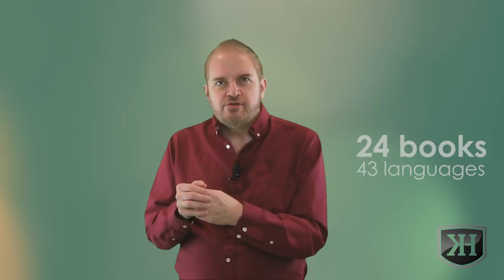Gain Instant Attention + Master Rapid Rapport = Potent Results. w Kevin Hogan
How do you captivate people's attention? You live in an attention deficit world. Virtually no one is captivating and holding attention anymore. But you can both captivate others and then absorb them into your world. Today you learn how to get them to put their cell phone down and pay attention to YOU.  because nothing happens until you have their attention.